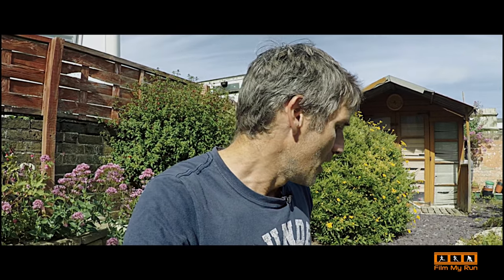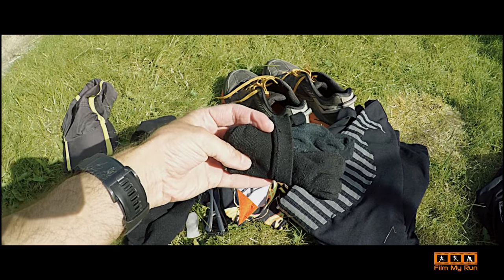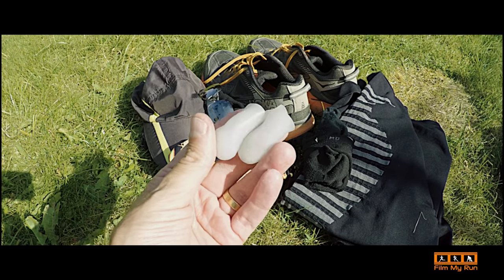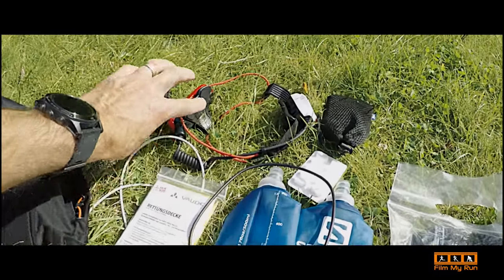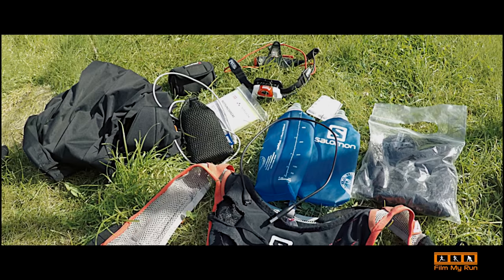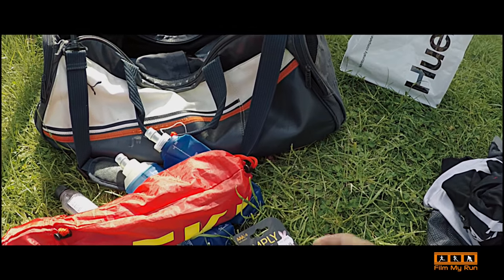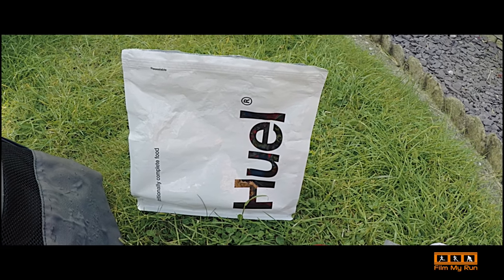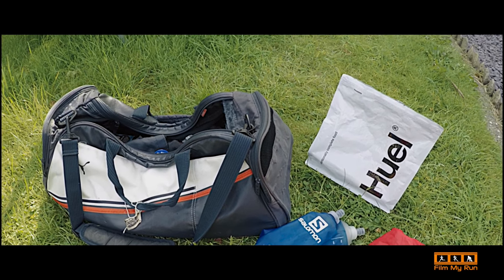Packing for a 100 Mile Race | SDW 100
This is what I take with me on my long distance races. I include everything I wear, what I carry in my backpack and what I leave with my crew. If you would like to read how I got on in the SDW 100 race, you can read my race report

Dark Star River Marathon 2014